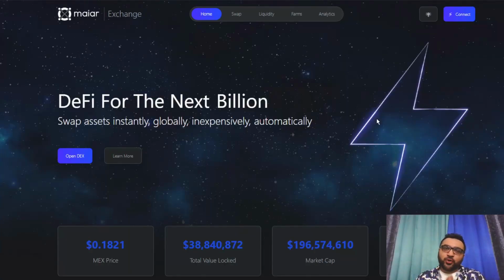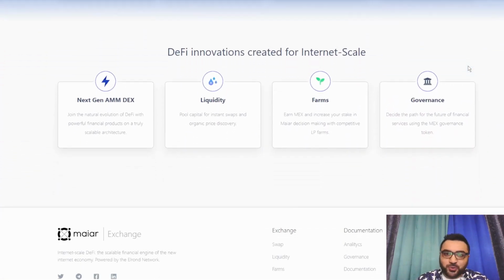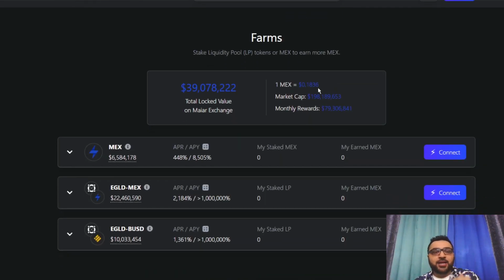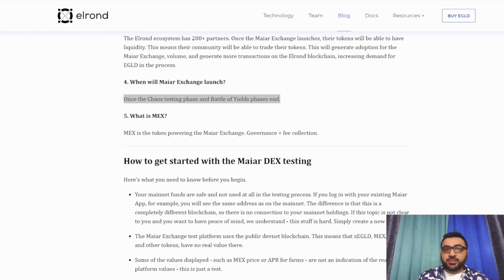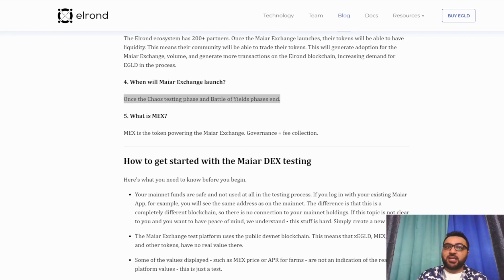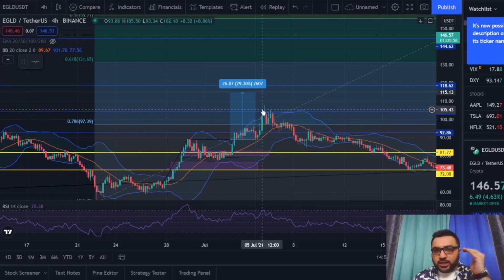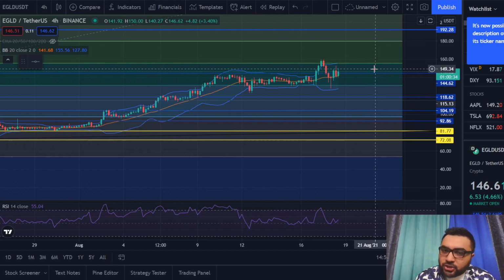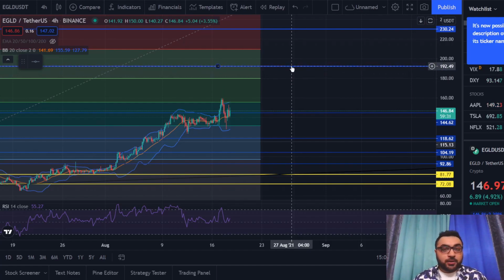Elrond (EGLD) Maiar Exchange (DEX) Overview | EGLD Price Prediction & Price Analysis | MEX Giveaway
Here's a video of the Elrond's (EGLD) Maiar Exchange (DEX) overview! I, first of all, discuss the EGLD news on the partnership of Elrond (EGLD) and Chainlink (LINK) that will power the upcoming Maiar Exchange (DEX) and anything that's built on top of Elrond Network. Then I give an overview of the Maiar Exchange and do a hands-on dive into the interface and features. I also answer the burning question of what's the launch date of Maiar Exchange? Lastly, I discuss the EGLD Price Prediction & Price Analysis (catching up from my previous video).

Video Sections:
0:00 Intro
0:43 Elrond (EGLD) and Chainlink (LINK) Partnership
1:09 Maiar Exchange (DEX) Overview & Hands-On Dive
4:35 When Will Maiar Exchange Launch?
5:33 About the MEX Giveaway!
6:08 EGLD Price Prediction & Price Analysis

2. Keep sharing my YouTube videos on your social handles. Don't forget to tag me in the process so that it's easier for me to keep track and find you!

3. Start engaging here by sharing your thoughts and opinions in the comments below. This would be applicable to all future videos. For today, you can start a conversation around what do you think about Elrond, and are you following any other crypto closely?

ETH Address:
►0x71d5996f484fcfccddebe8f02af68c4041b8ad6d

BTC Address:
►1DNjeFbEbkWeRYrK5BcPp5m5FK5T7GtwP5